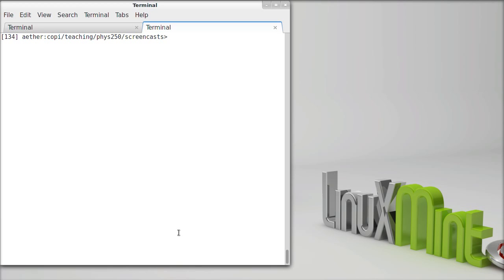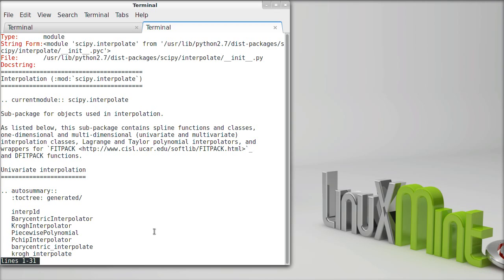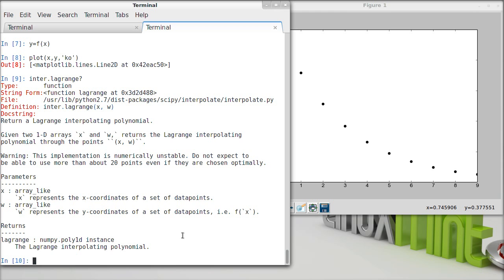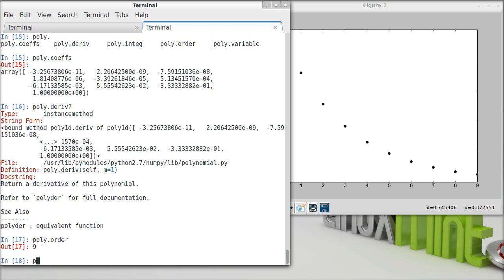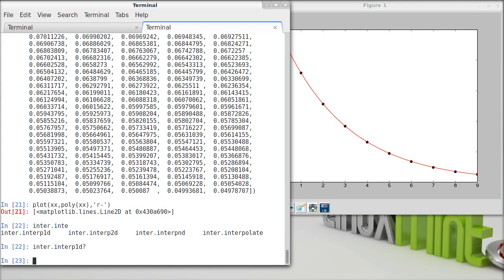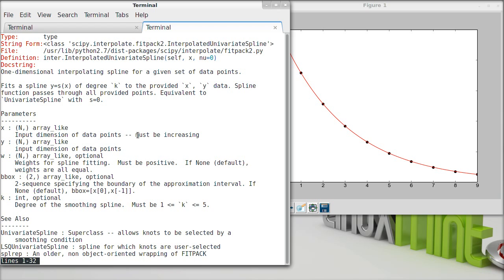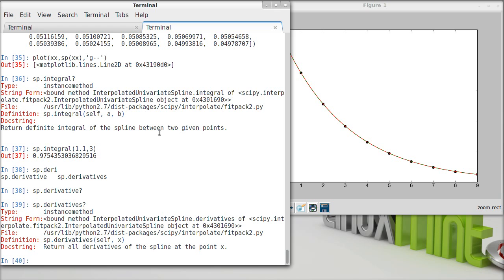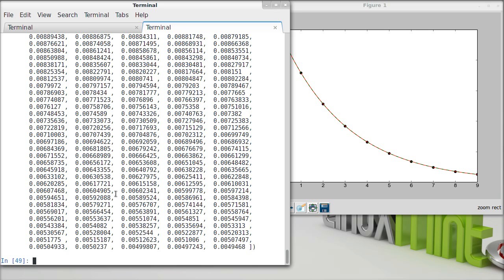SC02: Interpolation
A shortcut for loading in the pylab options and an introduction to a few routines in scipy.interpolate.